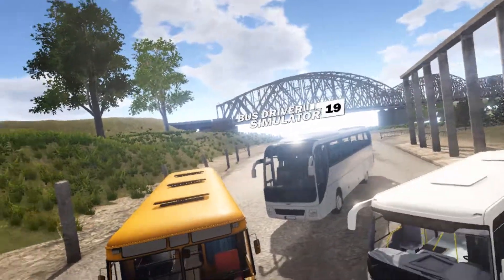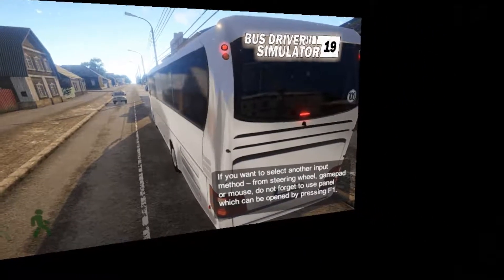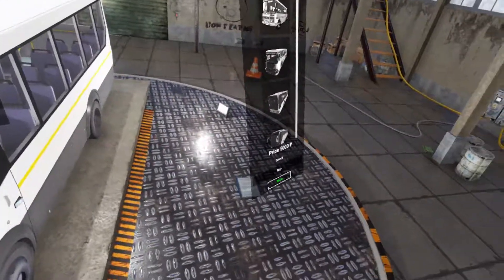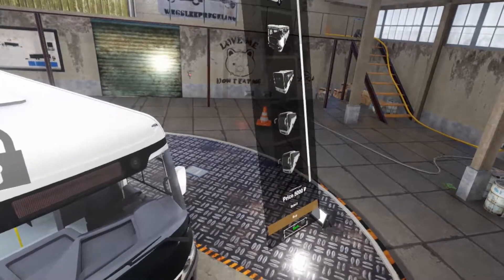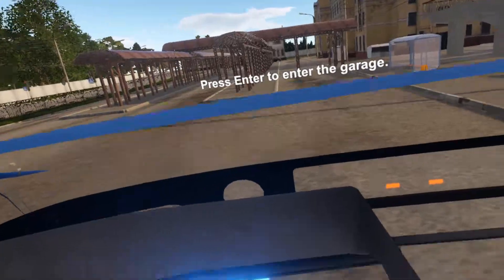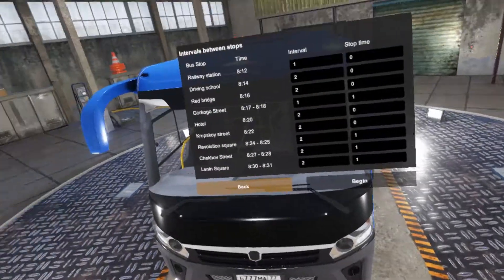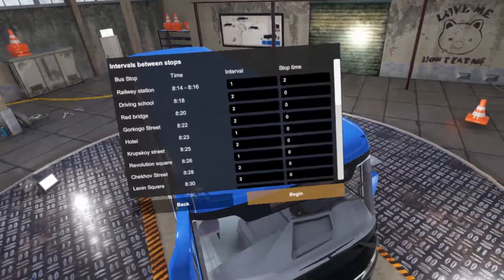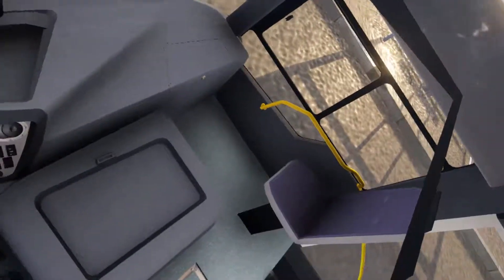What is Bus Driver Simulator?